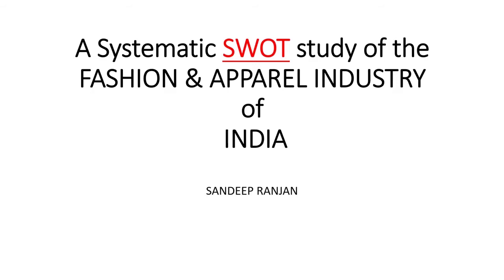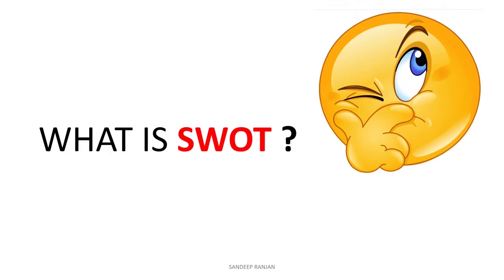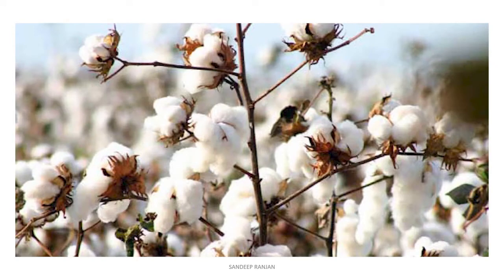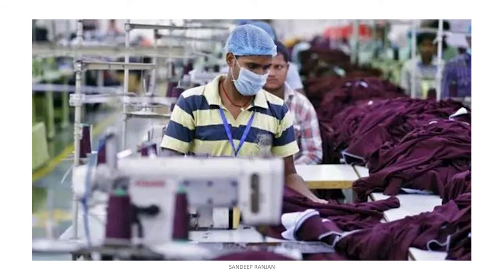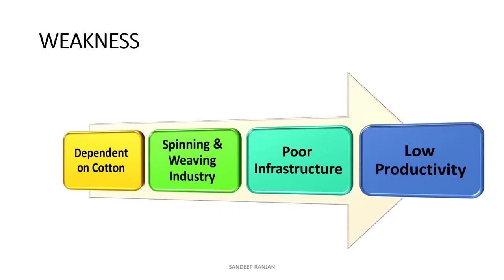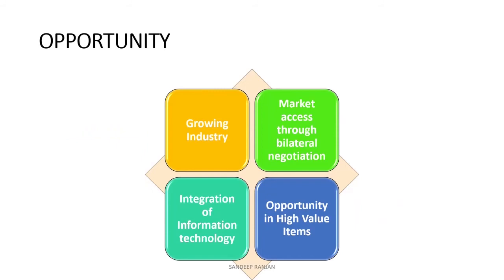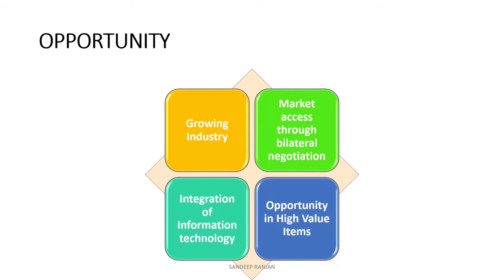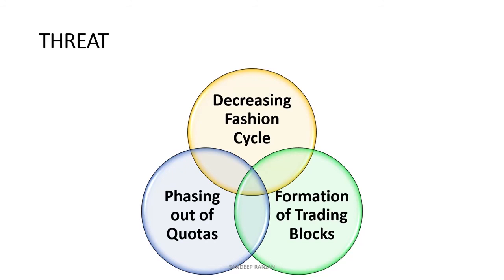SWOT Analysis or Study of Fashion and Apparel Industry | LPU | Sandeep Ranjan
SWOT Analysis or Study of Fashion and Apparel Industry

What is SWOT?
Strength
Weakness
Opportunity
Threat